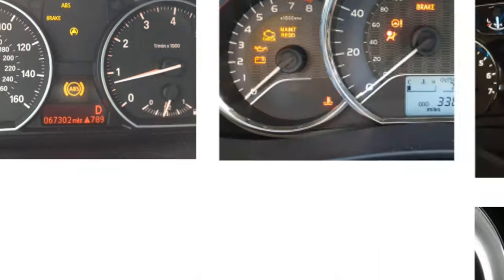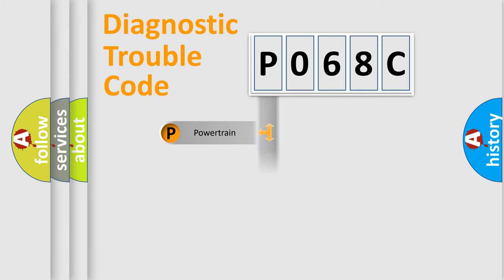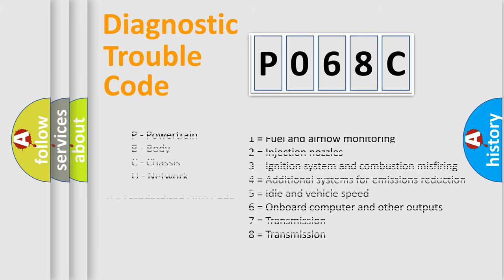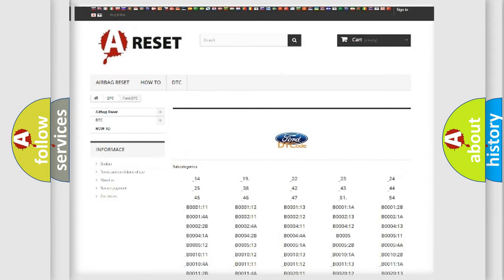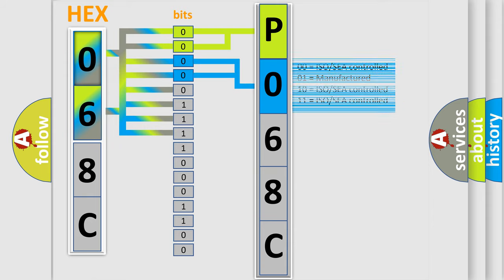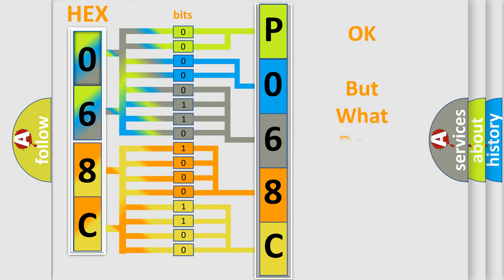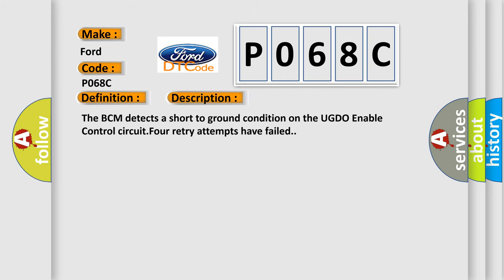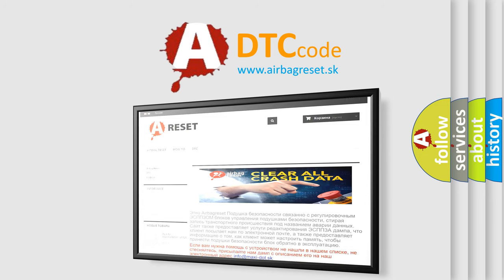DTC Ford P068C Short Explanation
Contents:
0:21 Basic DTC analysis according to OBD2 protocol standard.
1:48 Insight into programming
2:58 A diagnostically understandable description of the Diagnostic Trouble Code
3:05 Basic error definition

Make:
Ford
Code:
P068C
Definition:
UGDO Enable Control - Circuit Short To Ground
Description:
The BCM detects a short to ground condition on the UGDO Enable Control circuit.Four retry attempts have failed.
Cause:
(G38) UGDO ENABLE CONTROL CIRCUIT SHORTED TO GROUNDUNIVERSAL GARAGE DOOR OPENER (UGDO) MODULEBODY CONTROL MODULE (BCM)